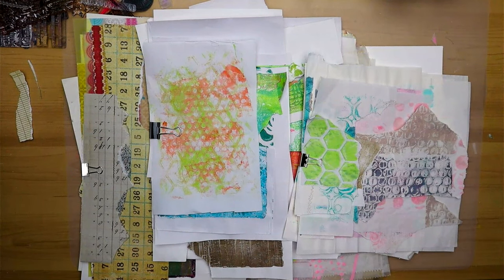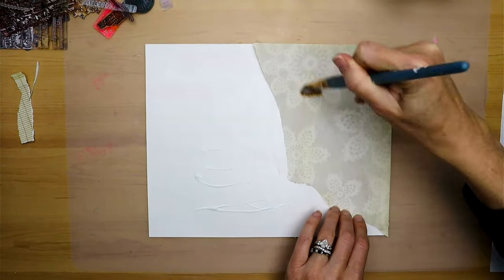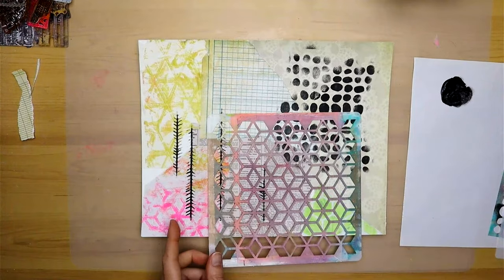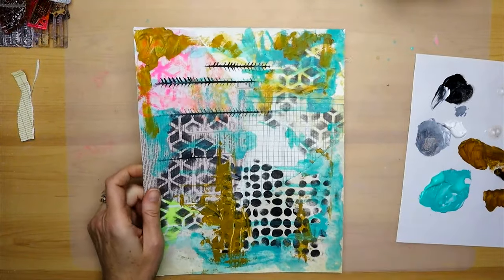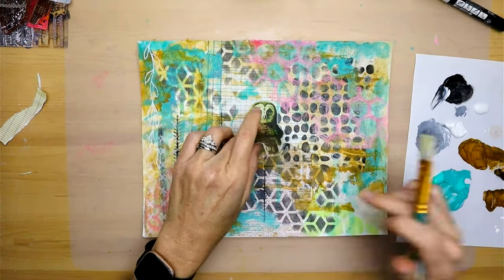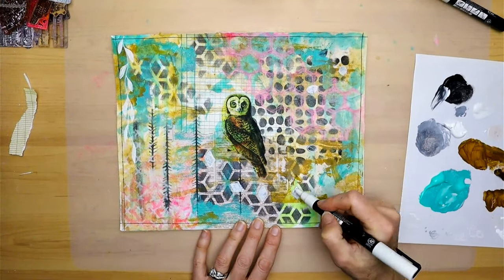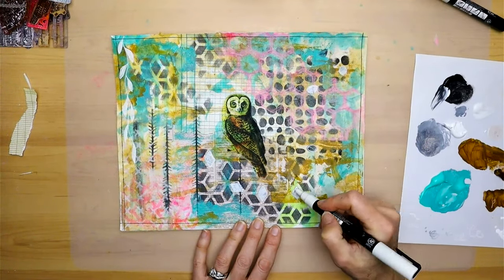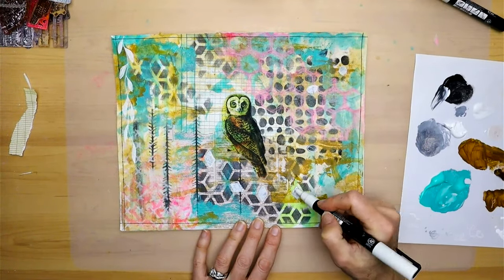Mixed Media Art Collage Tutorial: Creating "Seeker"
Follow along as I create this mixed media piece with acrylic paint, stencils, paint pens and more. I challenged myself to start in a different way for this one and I learned a few things in the process!